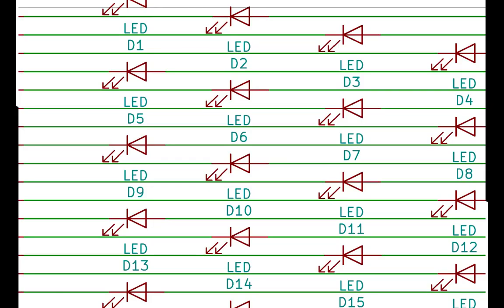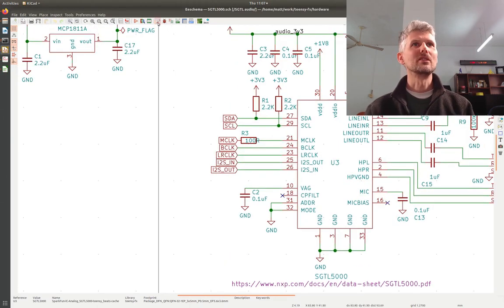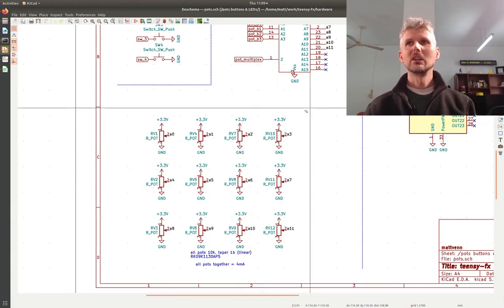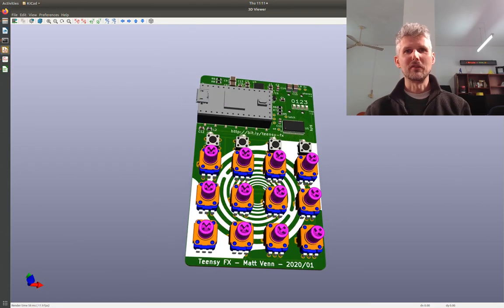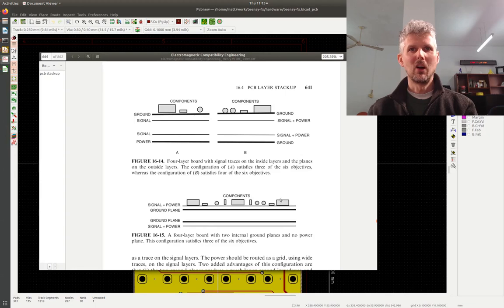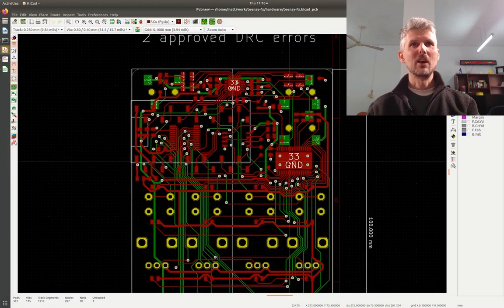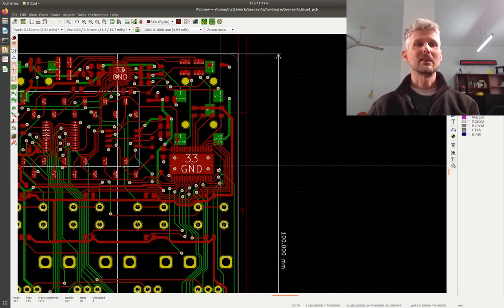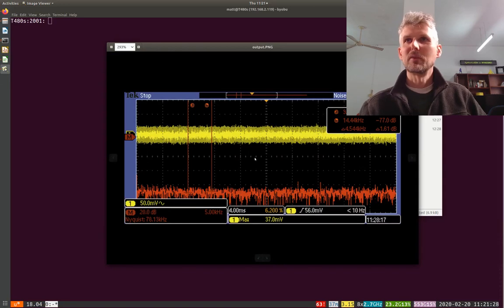teensy fx part 2 - board design